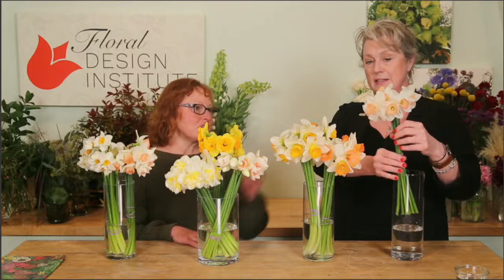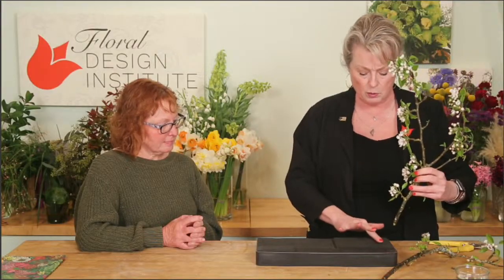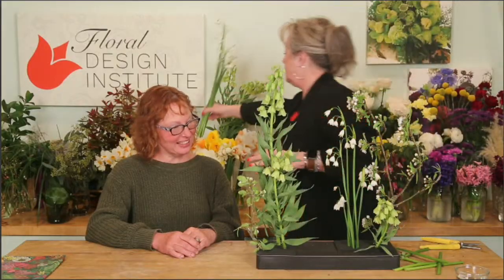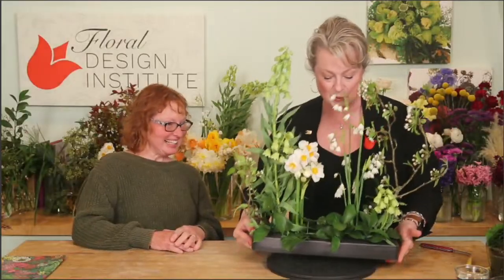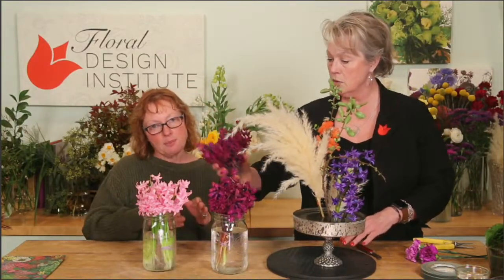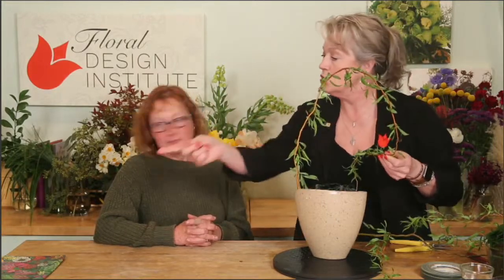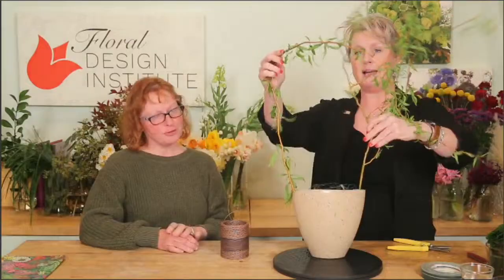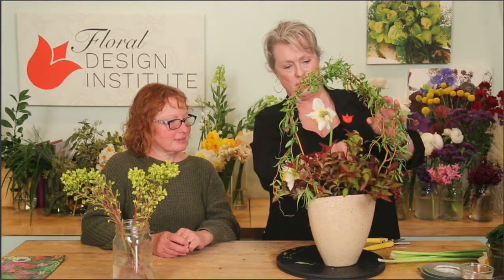Bringing the Garden Inside with Teacher Michelle and Guest Linda DePersis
We’re going live with FDI graduate Linda DePersis, a flower farmer and floral designer with the most amazing spring blooms. Learn how she brings the garden into her design studio and how you can too!